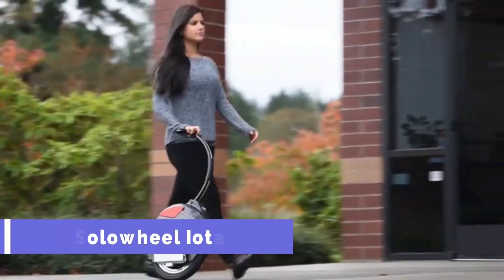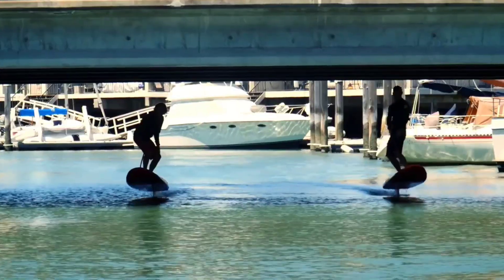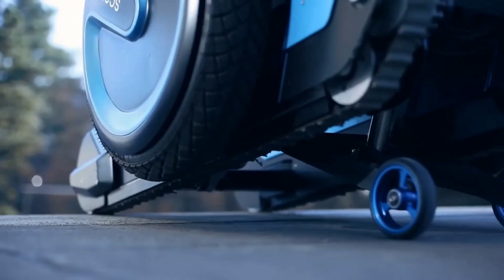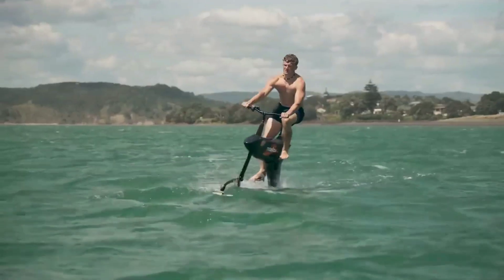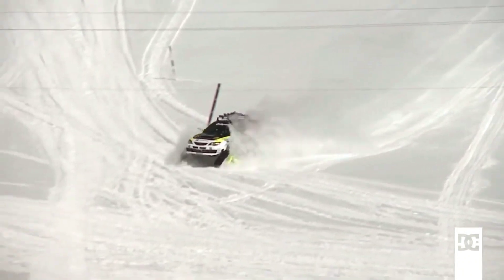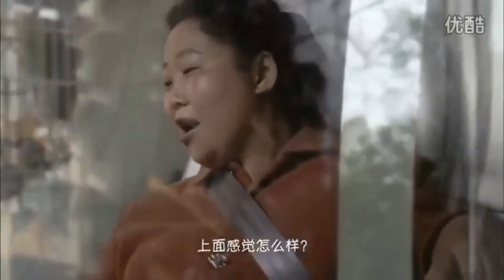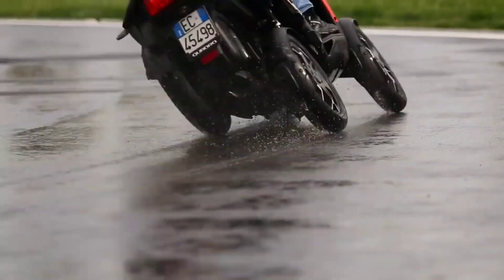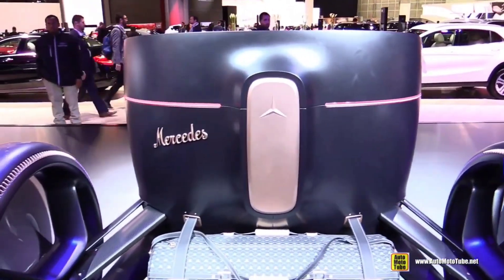AMAZING INVENTIONS THAT WILL BLOW YOUR MIND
enjoy for watching